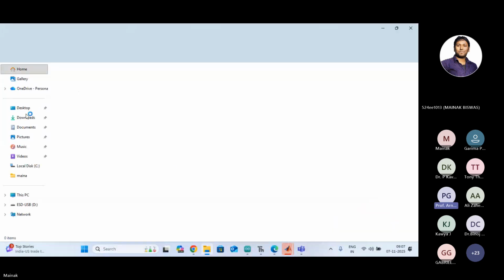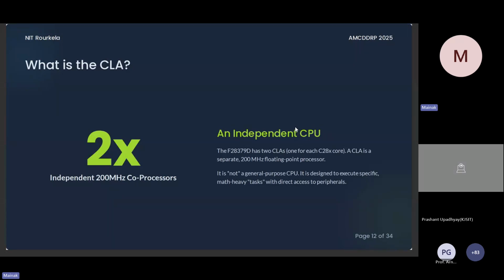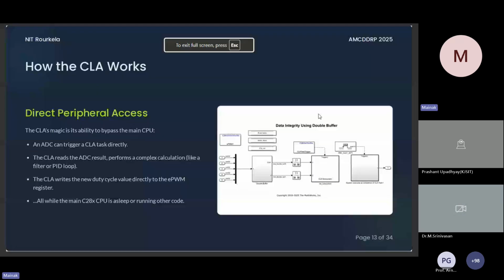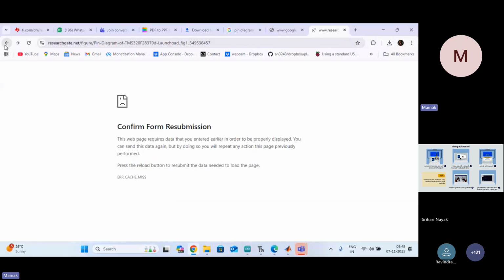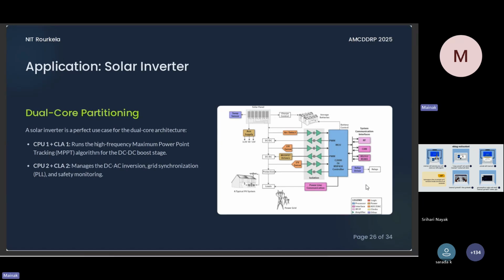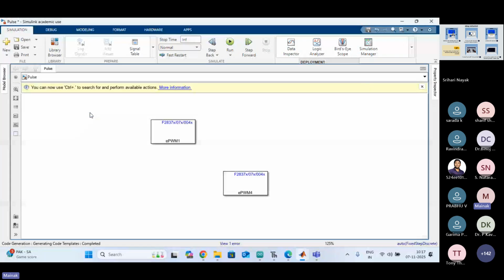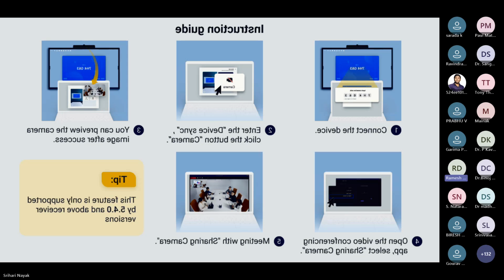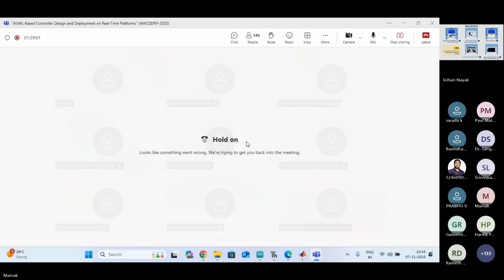AMCDDRP-2025 : Session 7 by Mainak Biswas, NIT Rourkela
Day #3 (7th November 2025 Friday)
Session 7: 09:00 AM – 11:00 AM

Title: Machine learning (ML) based State of Charge Estimation for Lithium-ion Battery Pack and ⁠Interfacing of C2000 Launch Pad with MATLAB and PWM Signal Generation

Speaker: Mainak Biswas